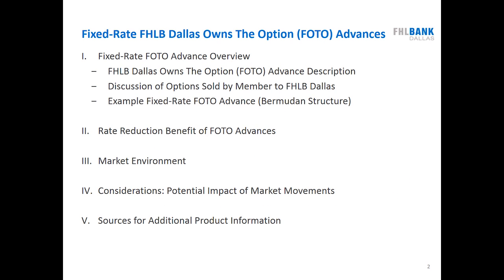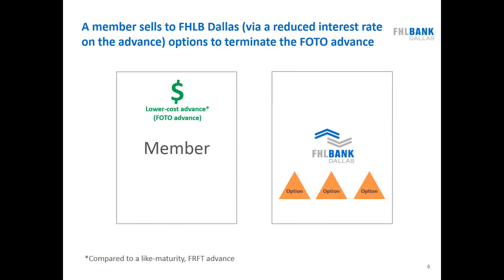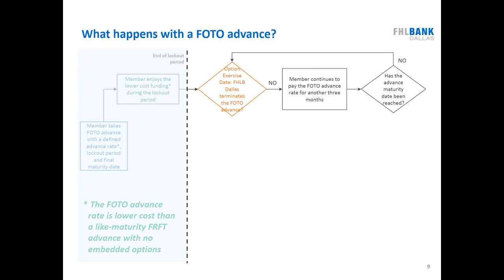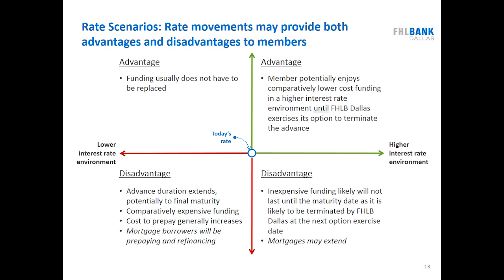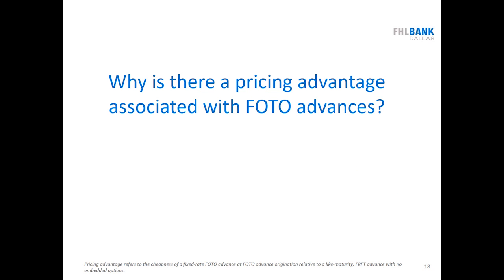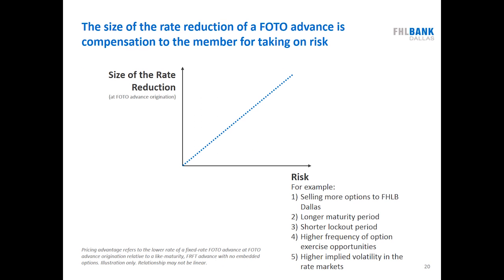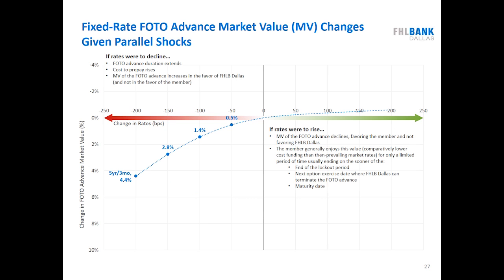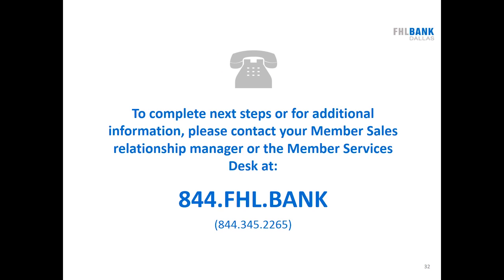FOTO Advance (Puttable Advance)